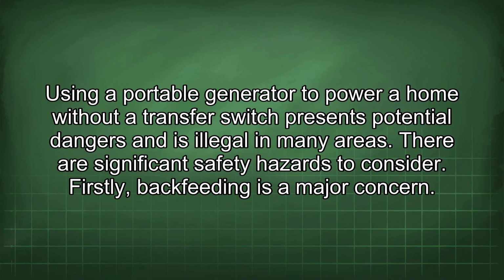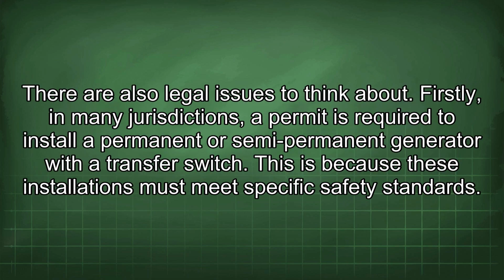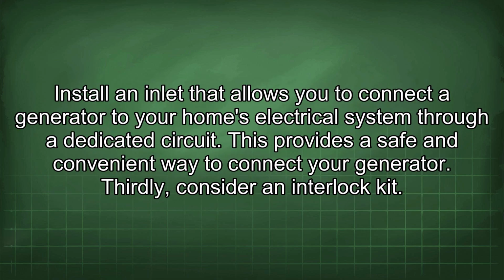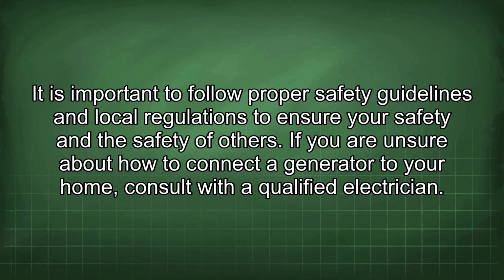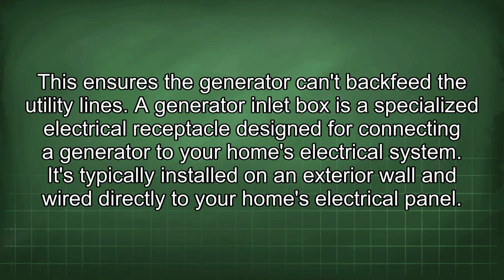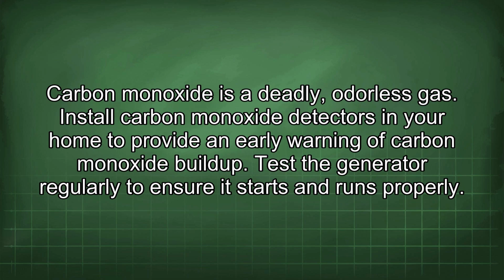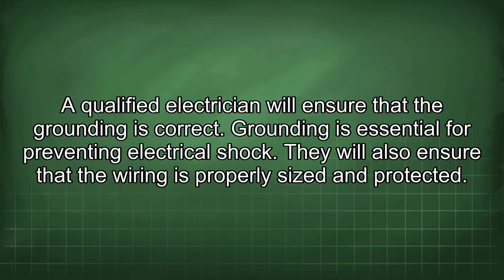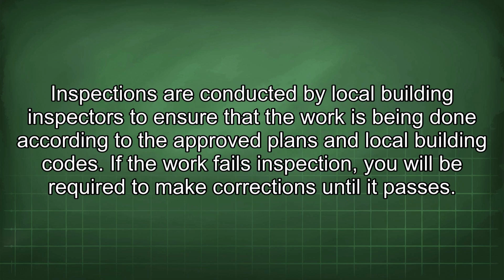Portable Generator Safety Risks Without Transfer Switch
Using a portable generator without a transfer switch poses safety and legal risks. Backfeeding endangers line workers, and improper wiring can cause fires. Consider a transfer switch, generator inlet, or interlock kit.